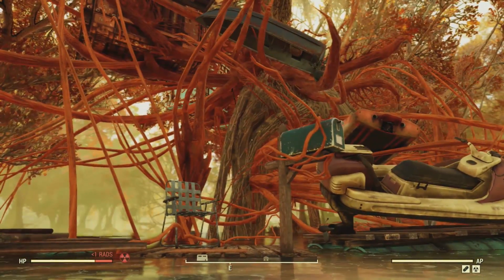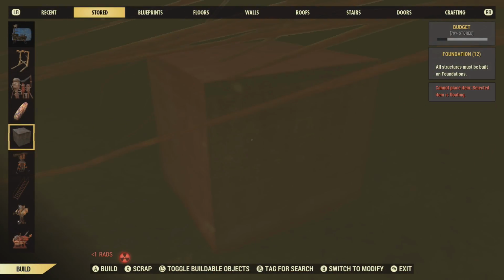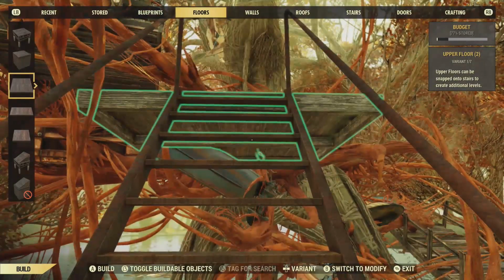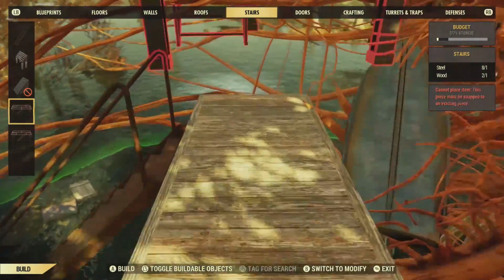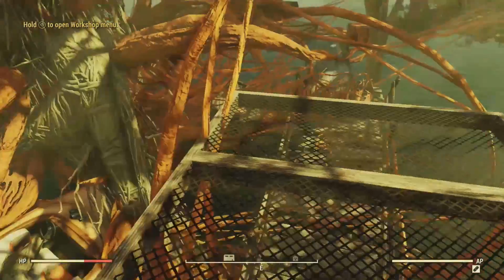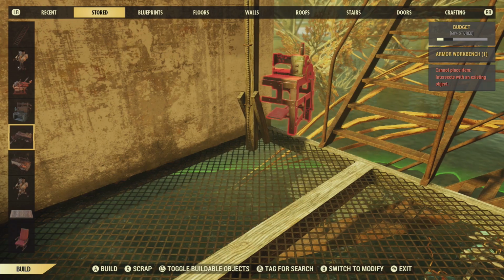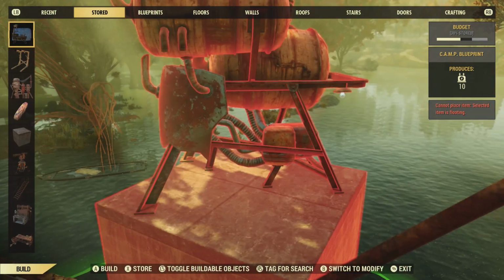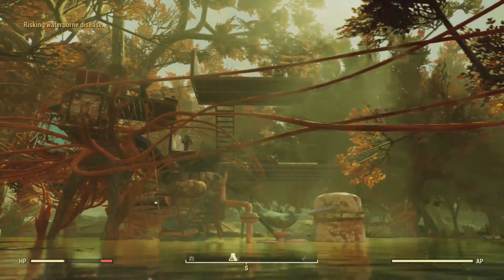Fallout 76 Secret Places You Can C.A.M.P. #2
Fallout 76 Secret Places You Can C.A.M.P. #2. A tree surrounded by water. My most complex build yet. Enjoy. If you have any build questions please ask.